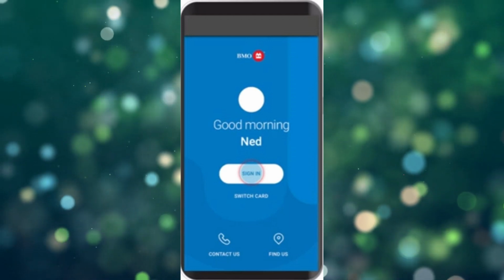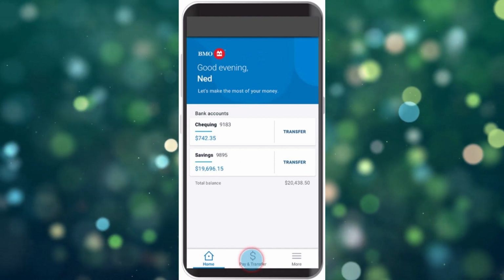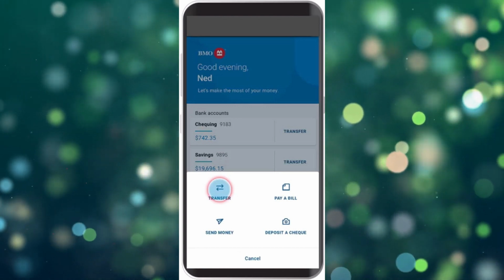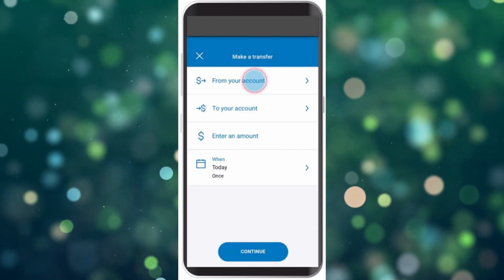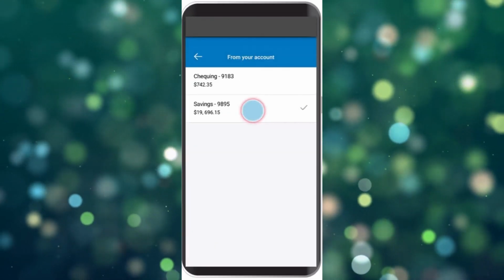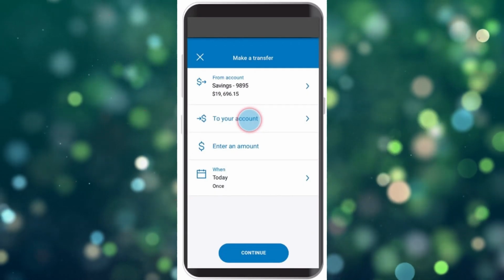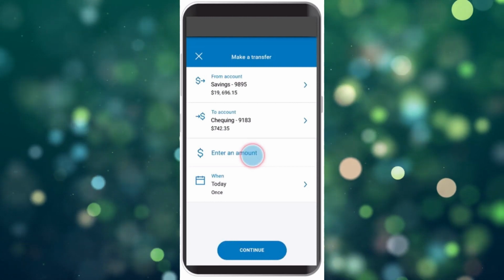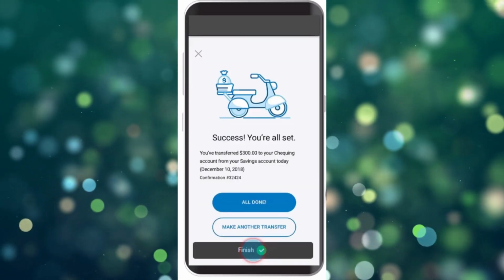How to e transfer bank of montreal(2025)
Sending money quickly and securely is essential, and in this tutorial, we'll show you how to e-transfer funds using the Bank of Montreal (BMO) platform. Whether you're in the USA, UK, Canada, Europe, Australia, or anywhere else, this step-by-step guide will help you navigate the process with ease.

In this comprehensive video, we'll cover the exact steps to initiate an e-transfer on BMO, making it convenient for you to send money to family, friends, or businesses. This tutorial is suitable for users worldwide, so no matter your location, we've got you covered.